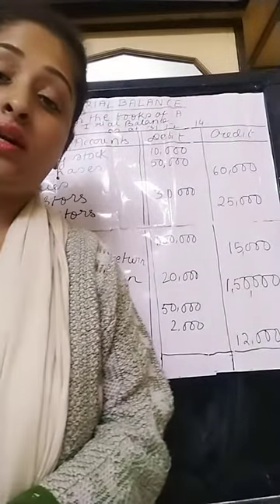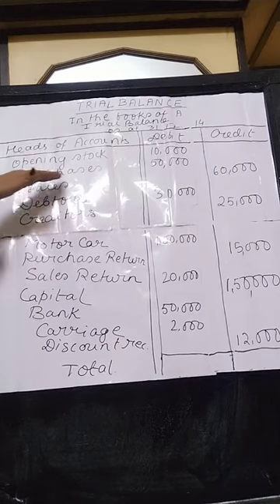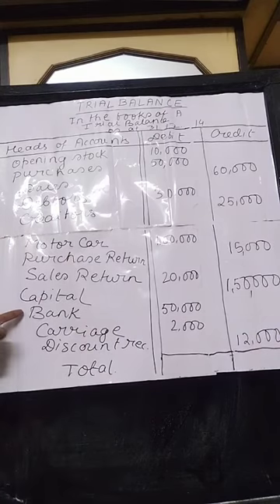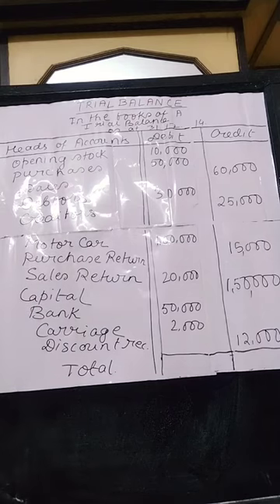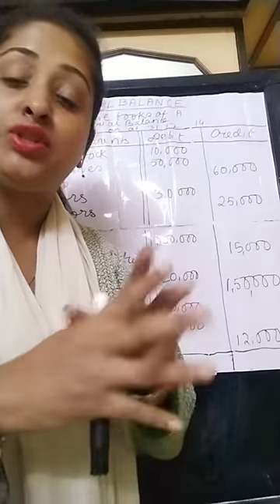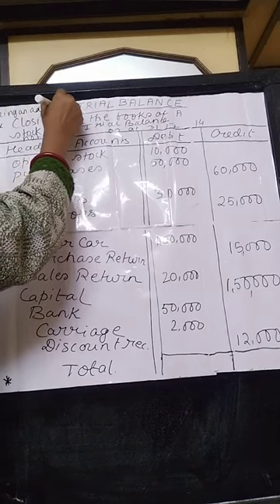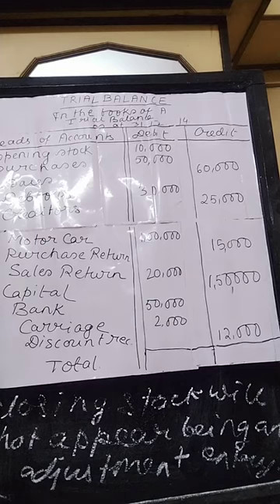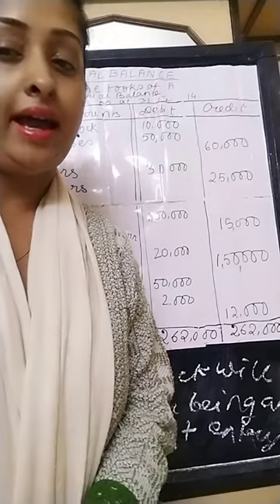CLASS 11 ACCOUNTANCY TRIAL BALANCE PART II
Moonmoon ma'am